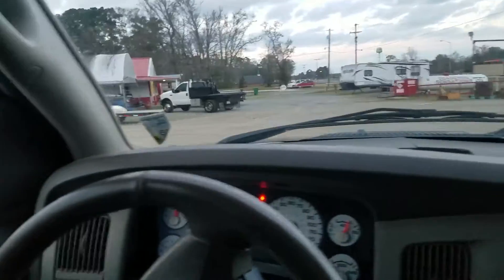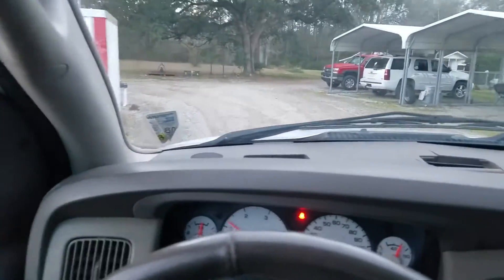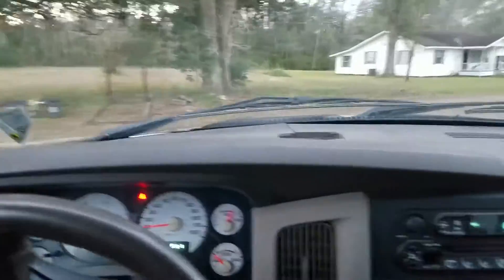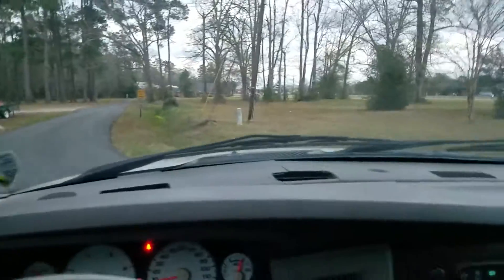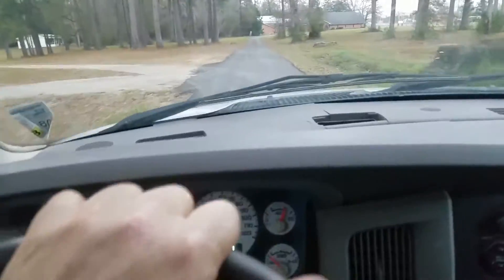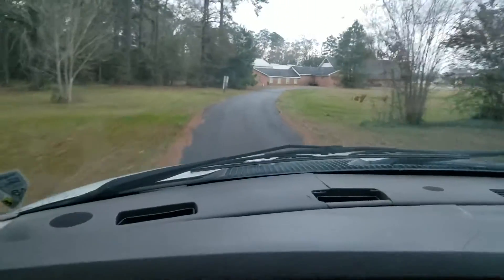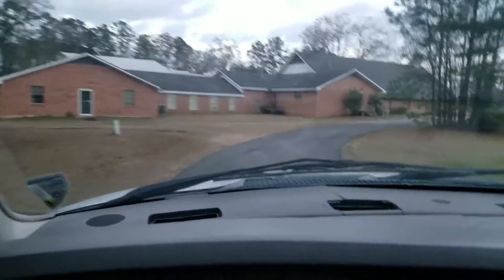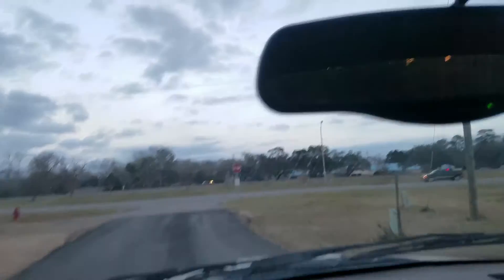2003 DODGE RAM 2500 For Sale